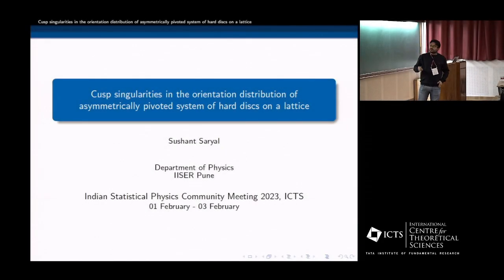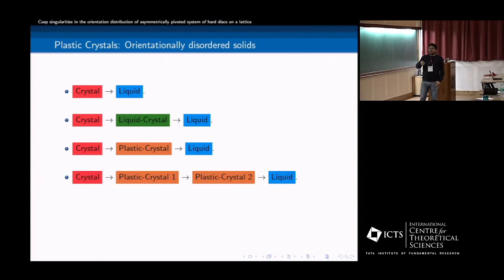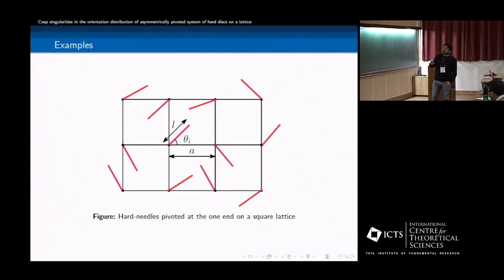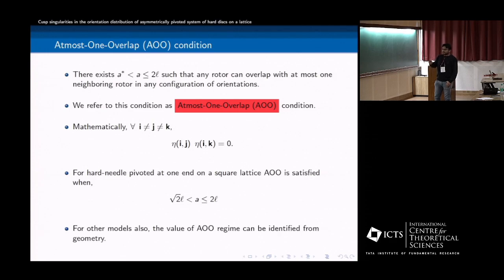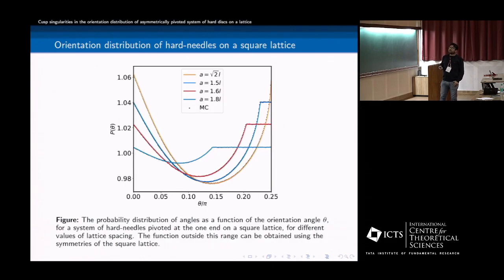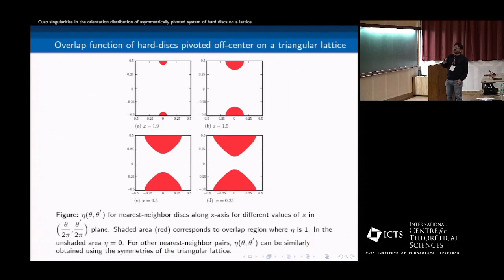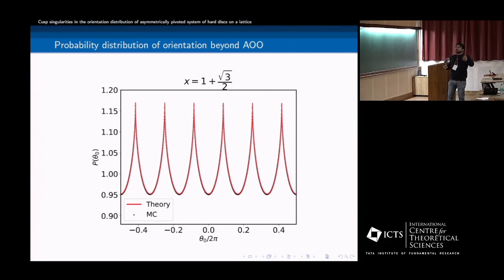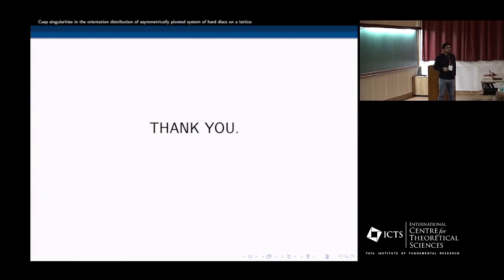Cusp Singularities in the Orientation Distribution of Asymmetrically... by Sushant Saryal